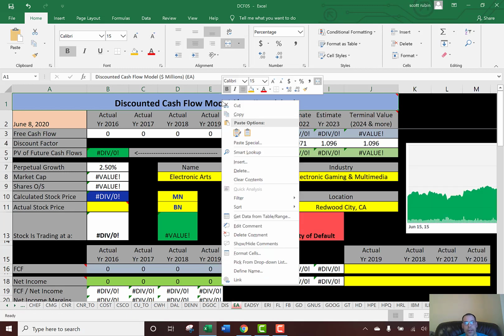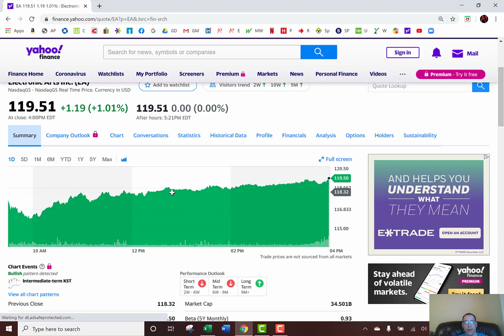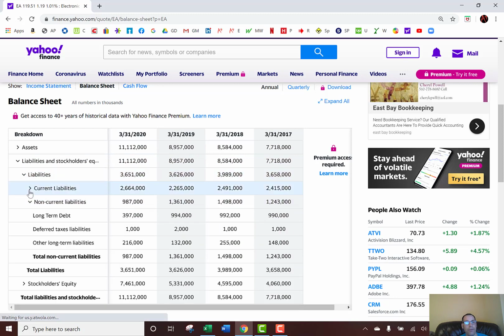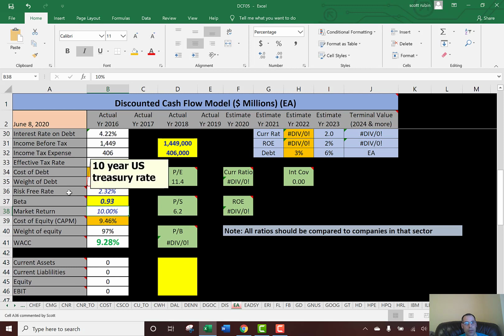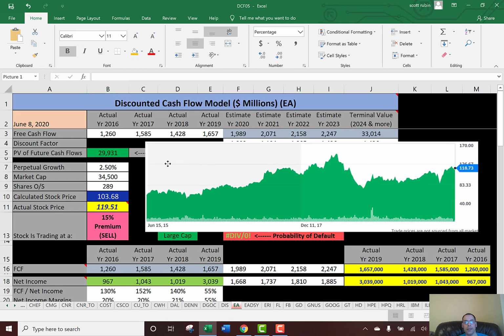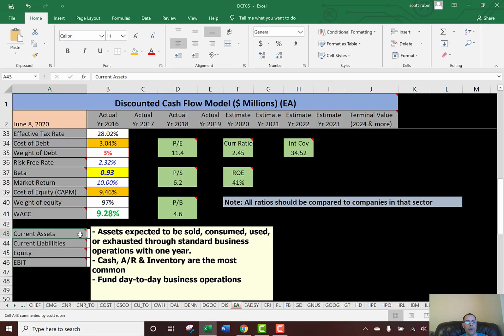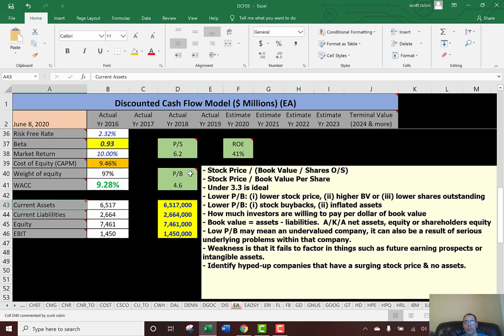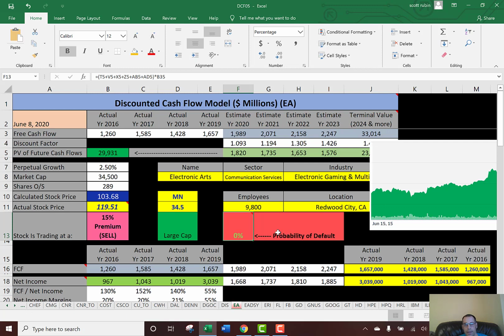EA Sports is down 2 runs in the bottom of the 9th! $EA